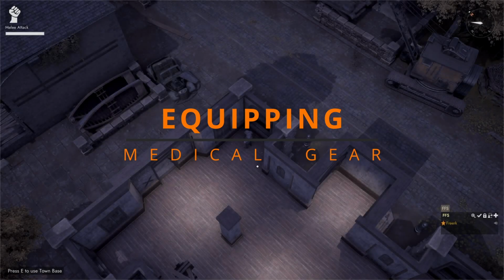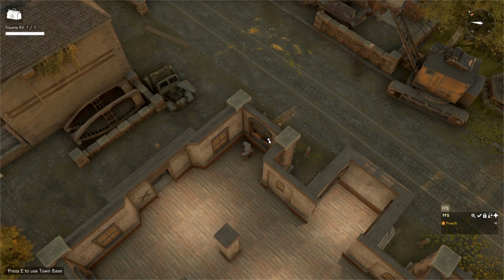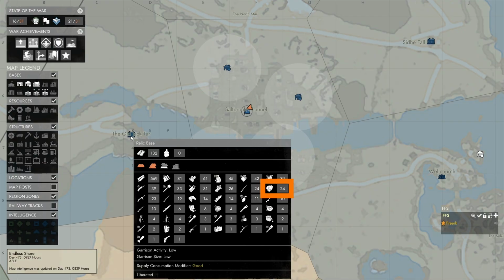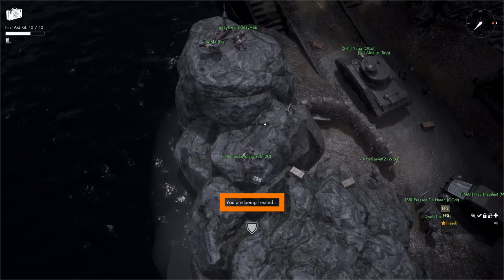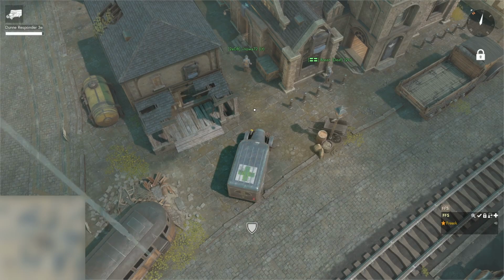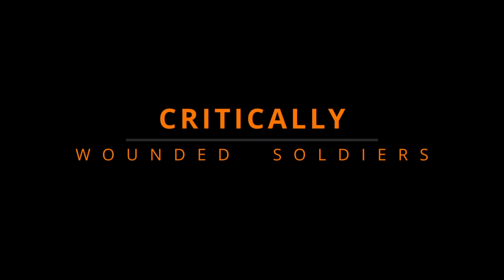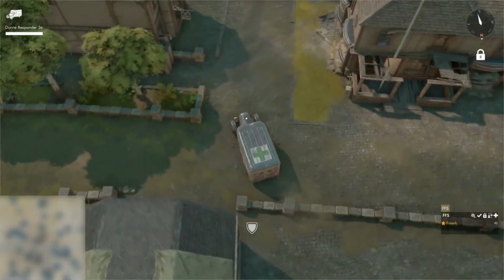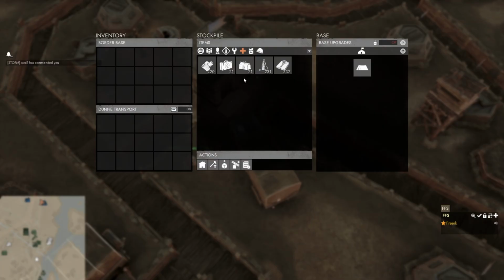Foxhole Guide - Medic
A look at the basic concepts involved with playing as a medic in Foxhole. This includes, among other things, the medical gear used, the use of ambulances and field hospitals and the utility of Critically Wounded Soldiers.

If you want learn more about playing medic or want to meet more medics, you can do so at the Foxhole Medical Union:

0:00 Getting and Equipping Medical Gear
3:04 The Medical Uniform
4:37 Gas Mask and Filter
6:41 Healing and Reviving
8:45 Building and Using an Ambulance
12:00 Field Hospital
14:12 Critically Wounded Soldiers and Hospitals
17:03 Getting Medical Gear From Storage